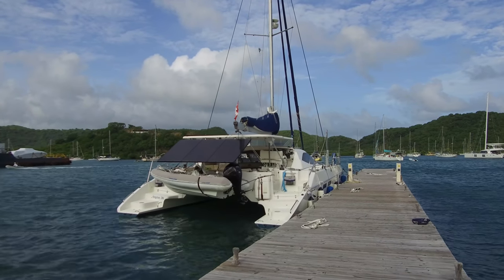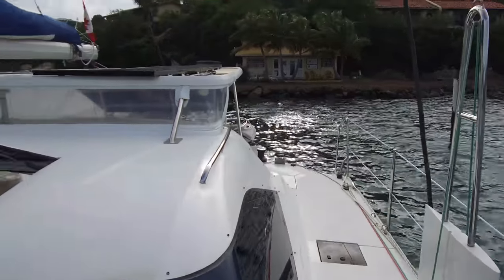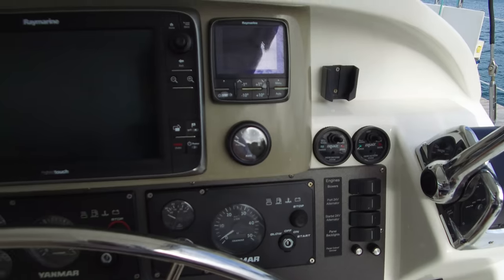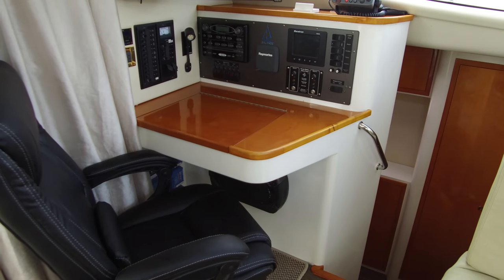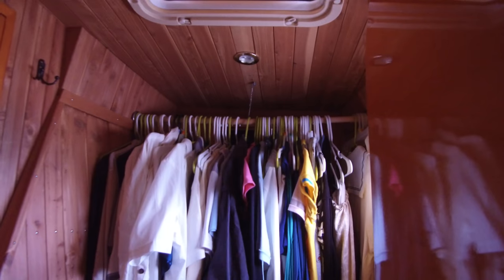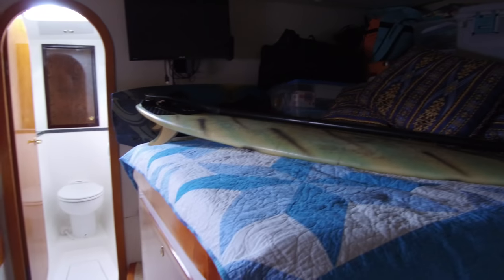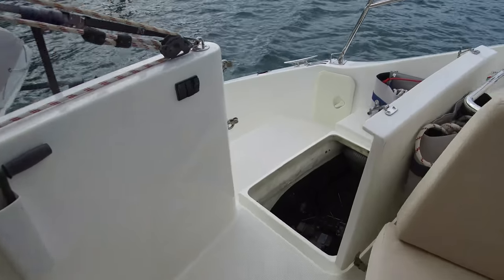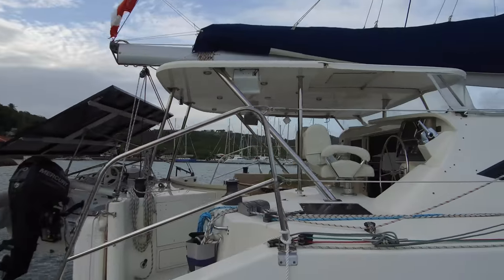2014 Balance 451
Video walk through of a 2014 Balance 451 in Grenada at The Multihull Company dock.